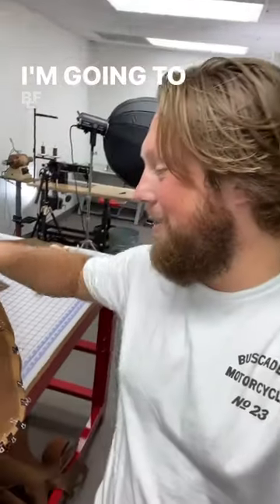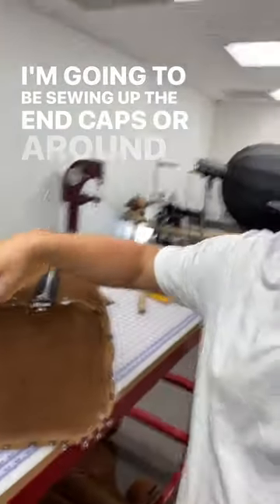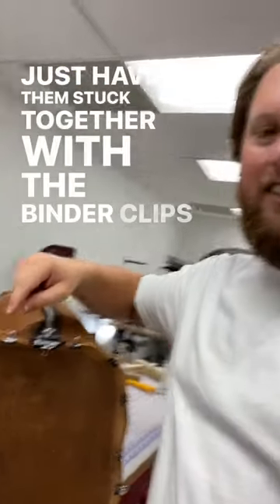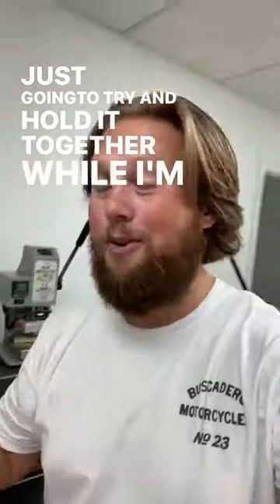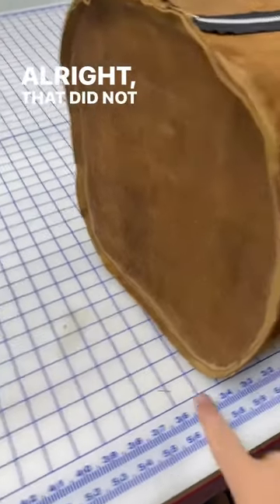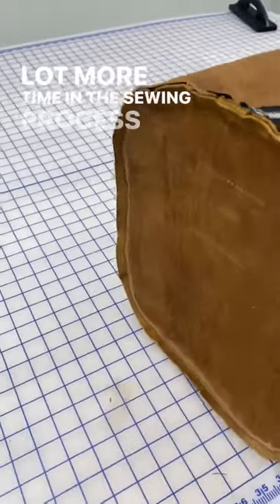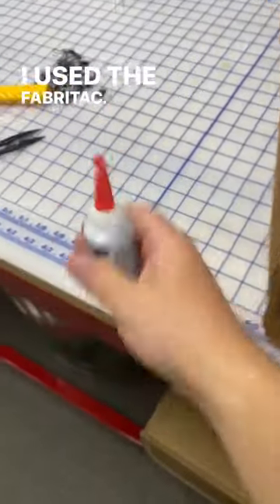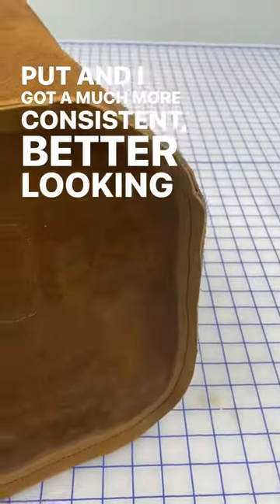Well that didn’t work out…always learning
Fabritac glue

Usually glueing up gussets and other parts take a so much time, I thought it would be productive if I could get efficient at sewing big stuff without glueing. I was wrong haha. The time I would've spent glueing was not comparable to the time it took me to sew around the whole end cap. I had to keep re positioning and moving the edges. And once it was done, it didn't look very nice. So lesson learned, on an important seam like this, take the time to glue it first, then sew:)